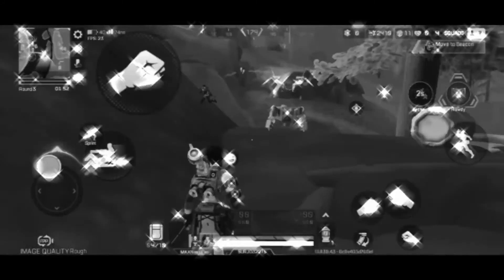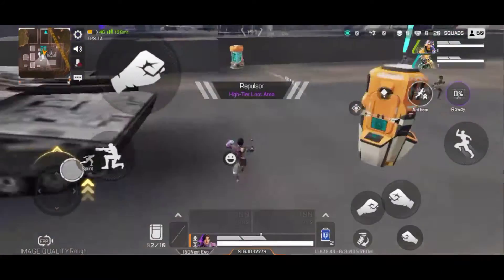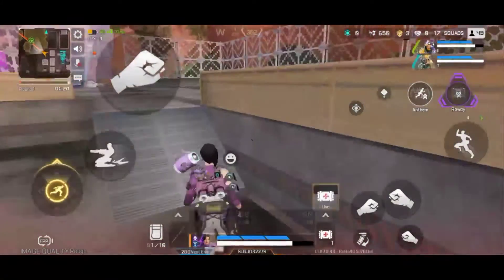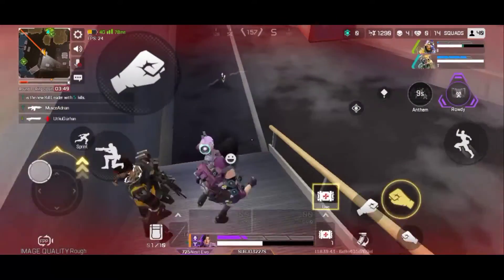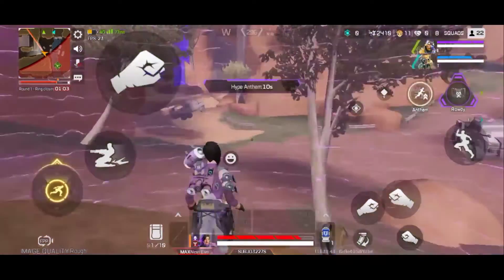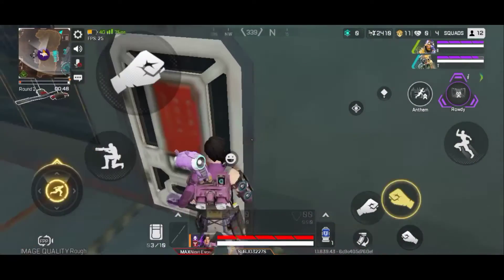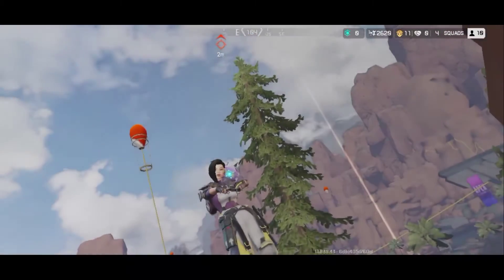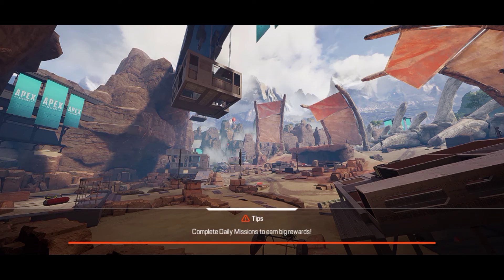Battle Royal But i Cant use any Weapon Apex Legend Mobile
Its free and your and you can always change your mind later

All Boss fight video and tricks here here

Here in this channel you will find out all kind of gaming tuitorial+Gameplay

Videos